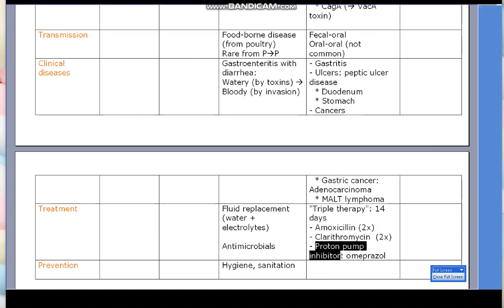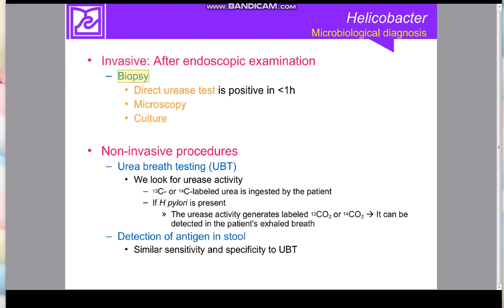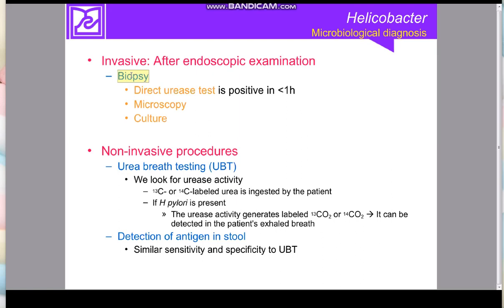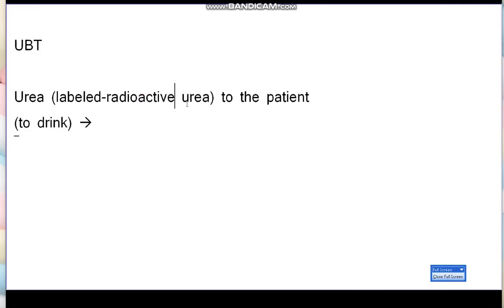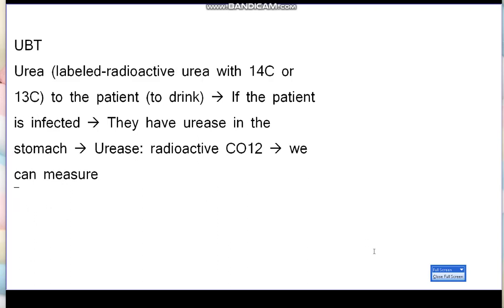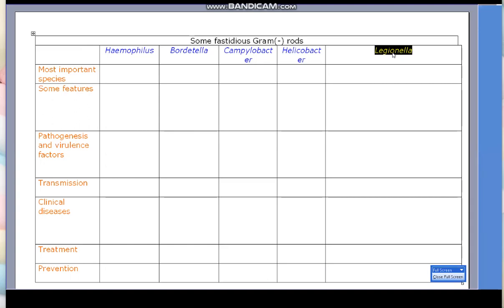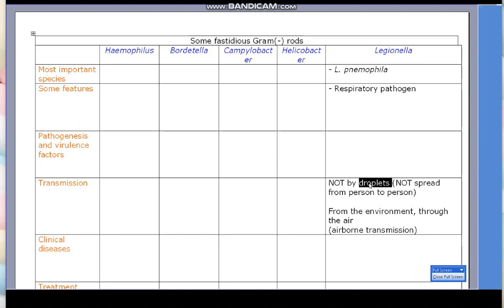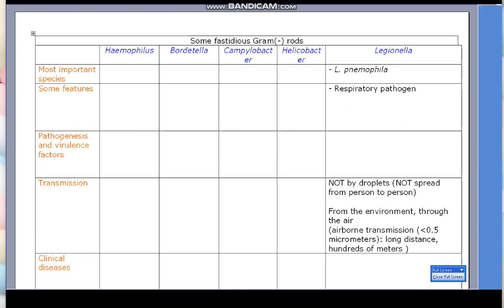Vi sinh Lecture 8.8